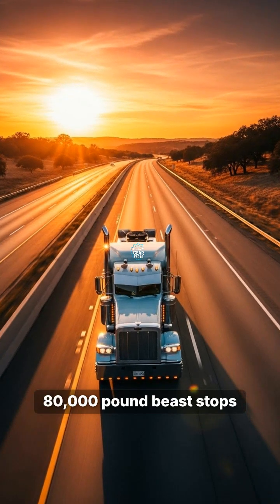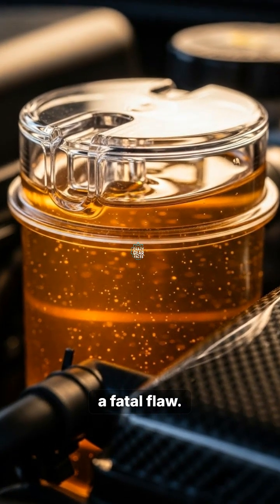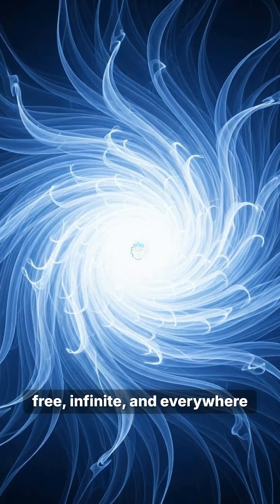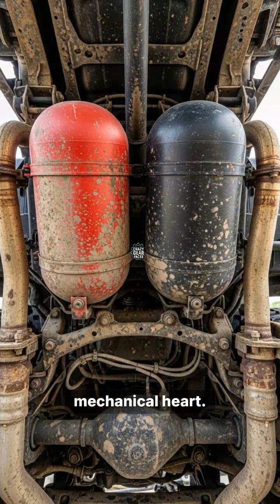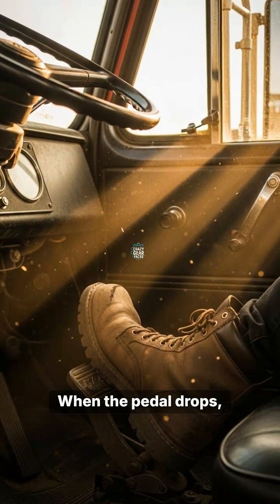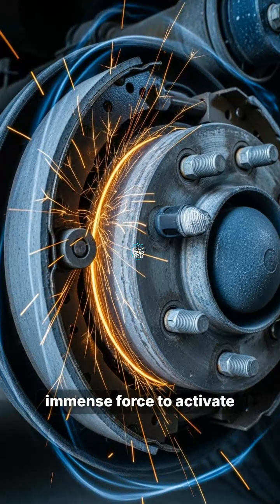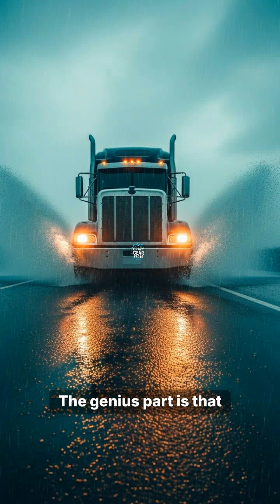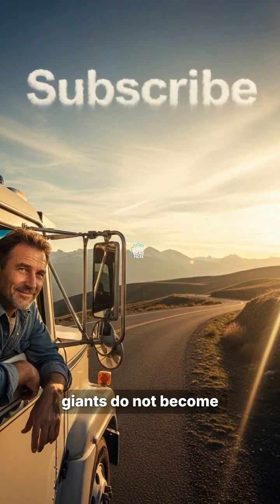Why Semi-Trucks Use Air Brakes Instead of Fluid 🚛💨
Have you ever wondered why heavy-duty trucks hiss when they stop? Unlike your car, which relies on hydraulic fluid, semi-trucks utilize a complex air brake system designed for safety and immense power. In this 60-second engineering breakdown, we explore the critical differences between hydraulic and air braking systems.

Discover how an unlimited supply of air prevents catastrophic brake failure, how the fail-safe spring brake mechanism works, and why this technology is the standard for 80,000-pound vehicles. From the compressor to the brake chamber, learn the physics that keep our highways safe.